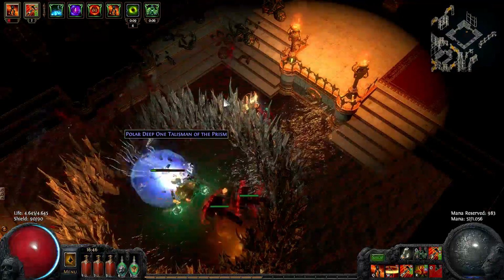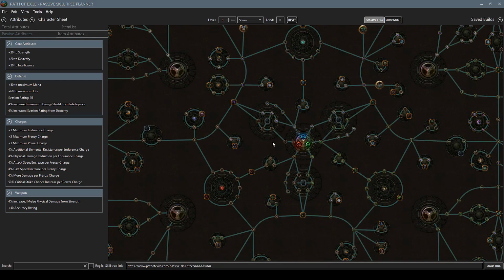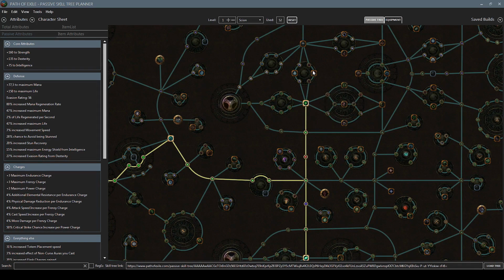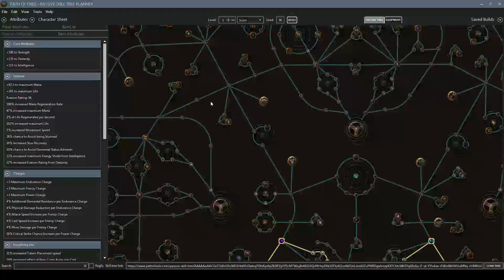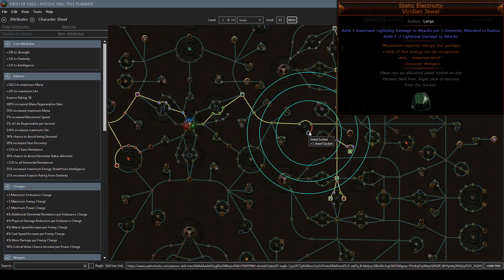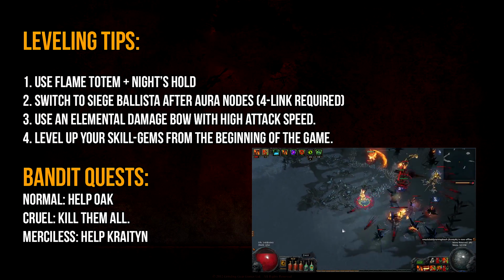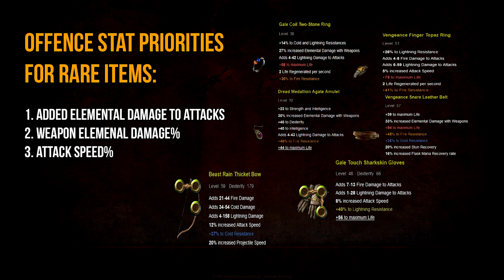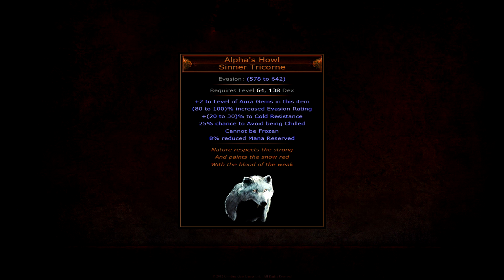Path Of Exile: Dual Elemental Siege Ballista Build Guide [HC/SC & Atziri Viable]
This is a Dual Siege Ballista build guide. This guide will show you everything you need to know to start using this build for your self.
This build is great for boss farming, it's relative budget friendly and has excellent clear speed in even the highest level maps.

Find your unique items at poe.trade